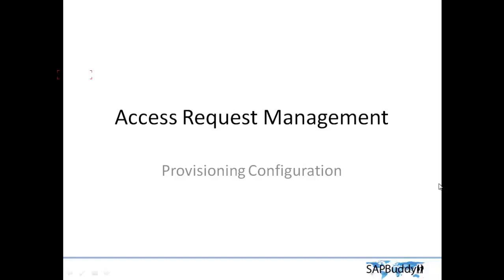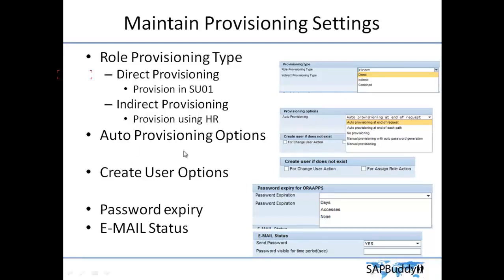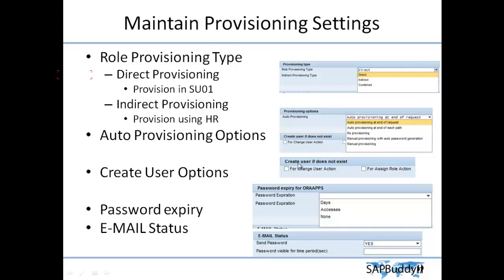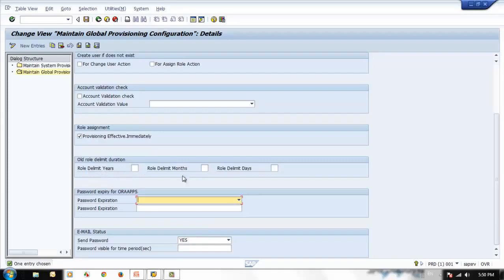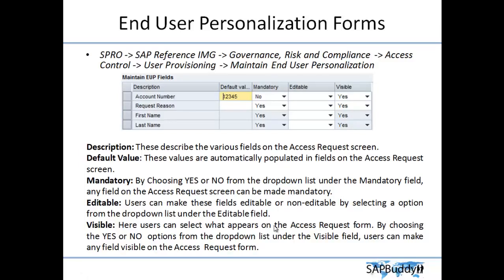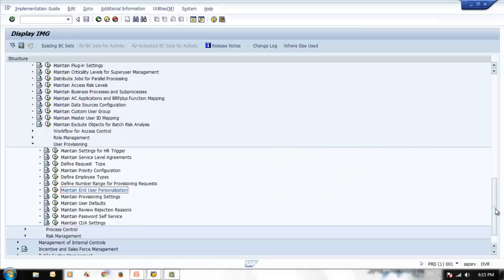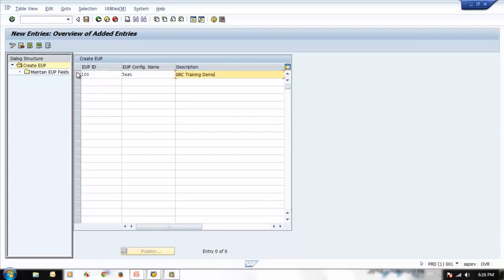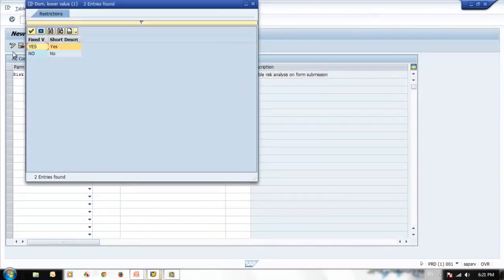Lecture 31 PROVISIONING CONFIGURATION